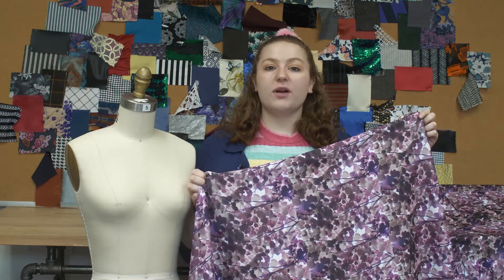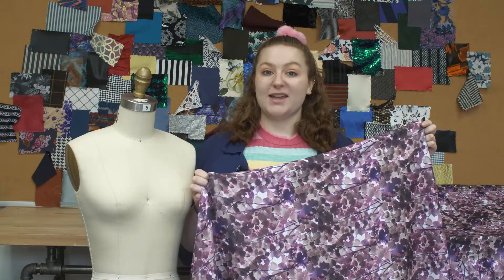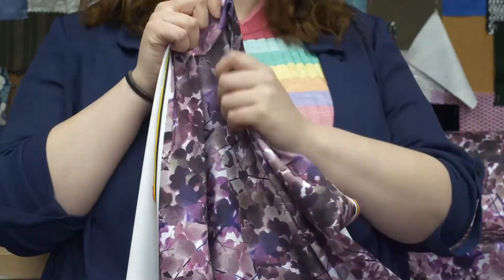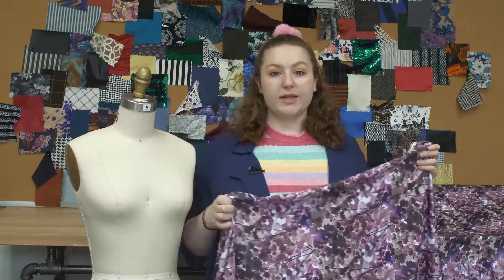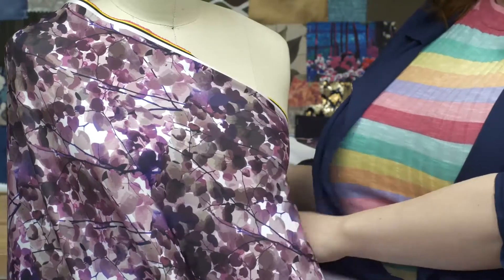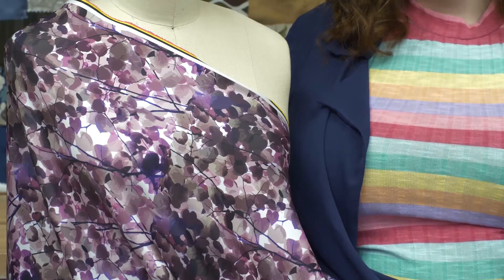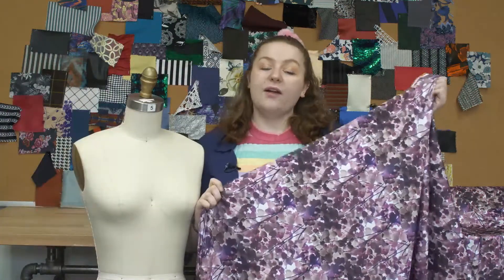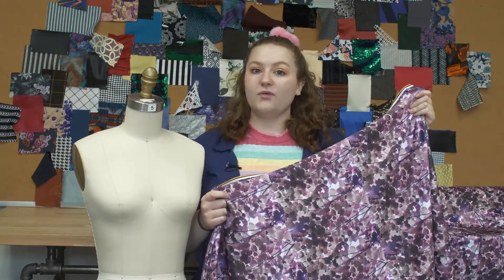Mood Fabrics 307450